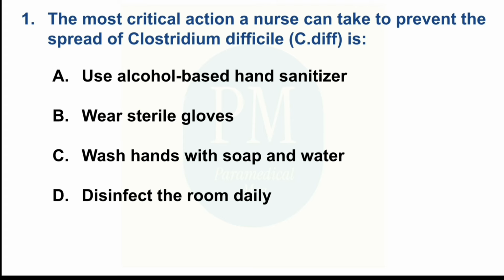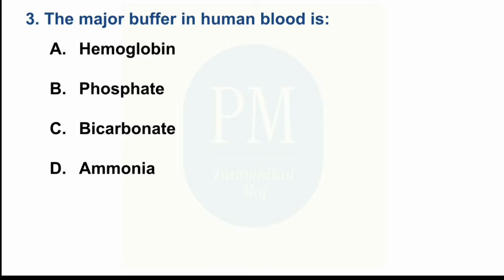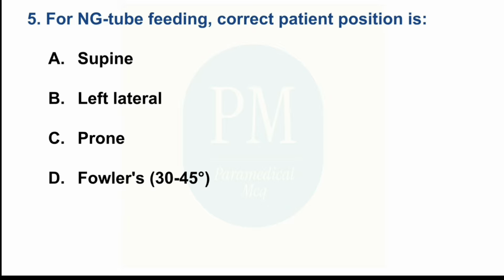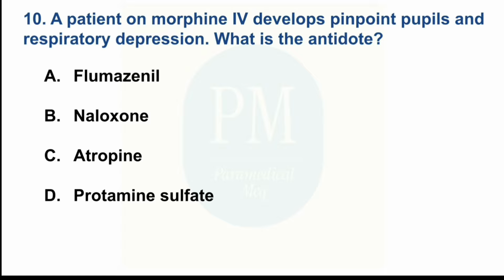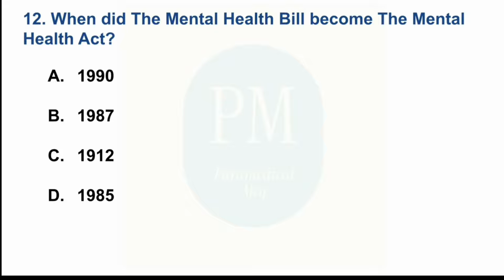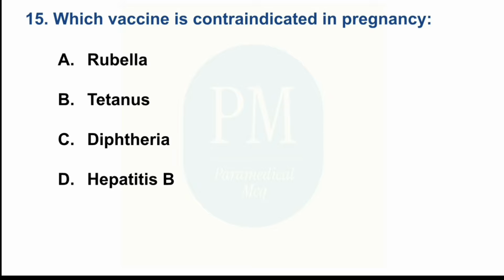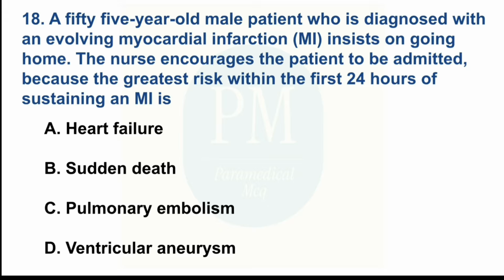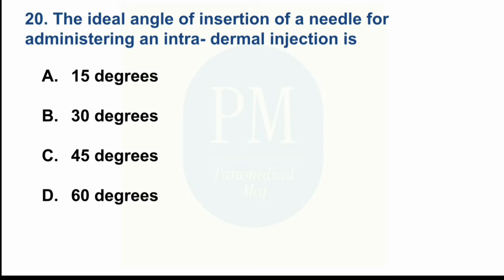WEST BENGAL STAFF NURSE|WBHRB|CBT|GNM|BSC NURSING|PART23#wbhrb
WEST BENGAL STAFF NURSE|WBHRB|CBT|GNM|BSC NURSING|PART23